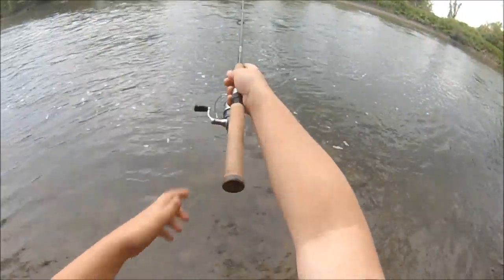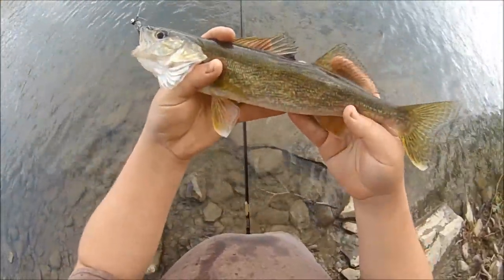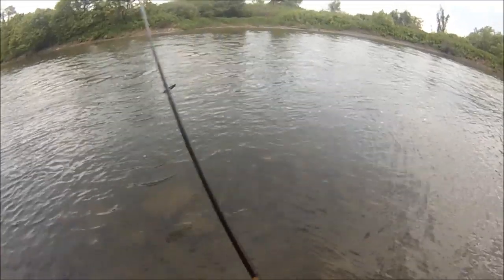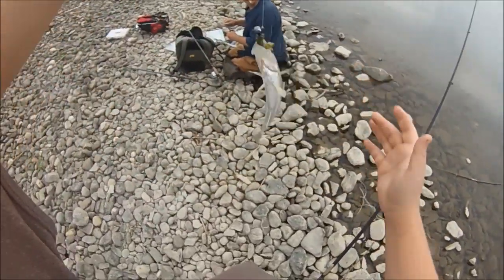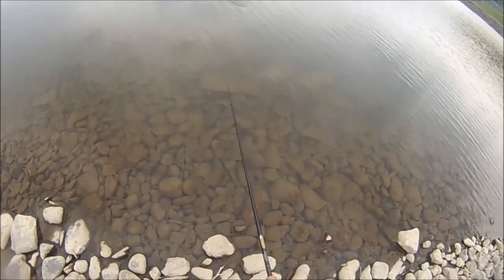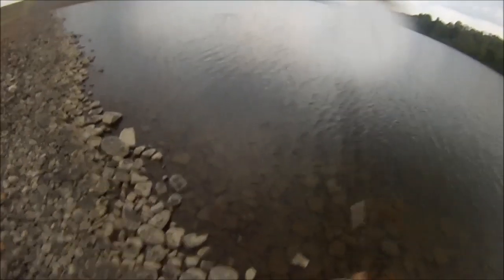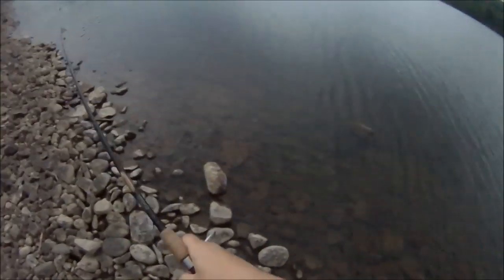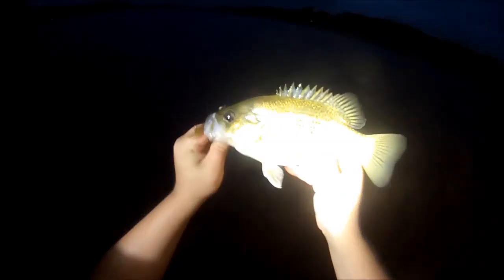Vlog #94: Jig Fishing for Rock Bass, Walleye, and Smallmouth Bass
This is my ninety fourth vlog (video blog) filmed in June, 2019. It shows me jig fishing in a small river followed by fishing a rocky lake from shore for rock bass, walleye, and smallmouth bass.